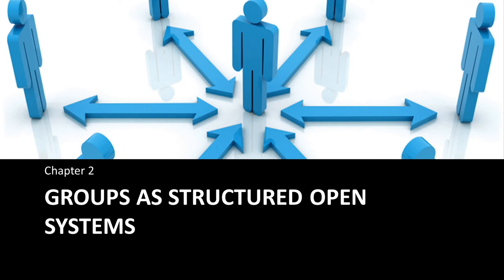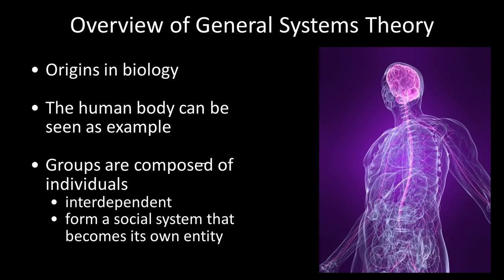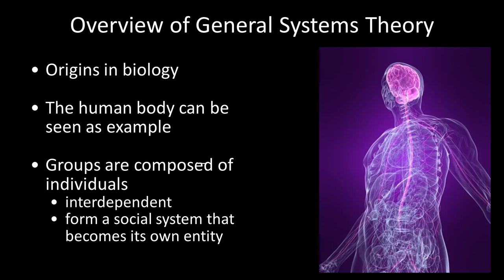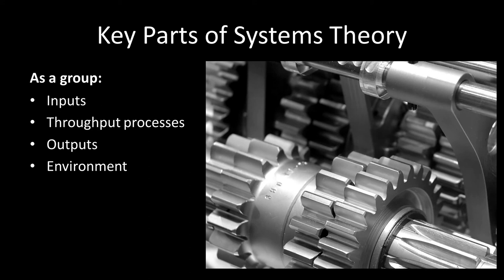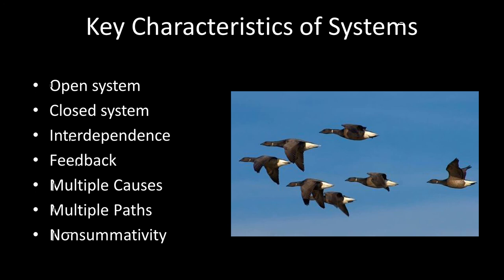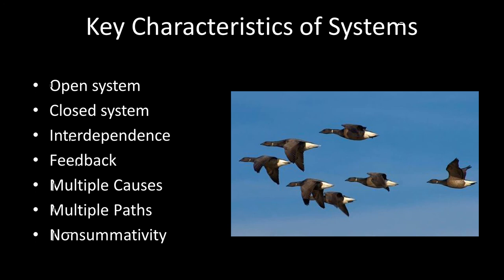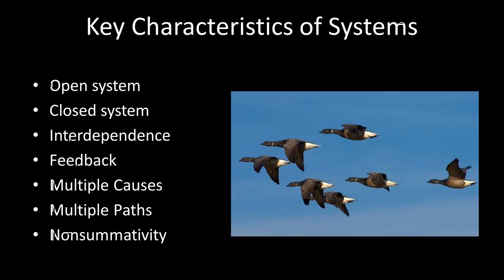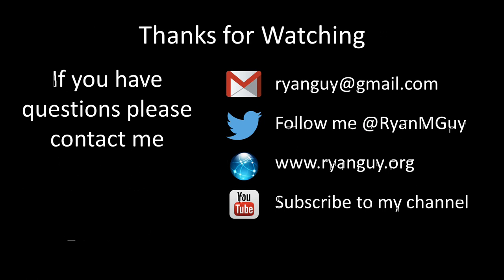Chapter 2 : Groups as structured open systems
Lecture For Chapter 2 : Groups as structured open systems